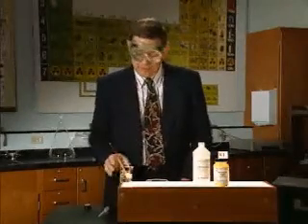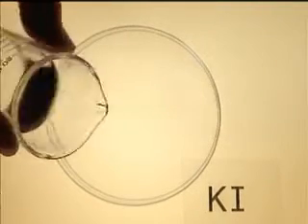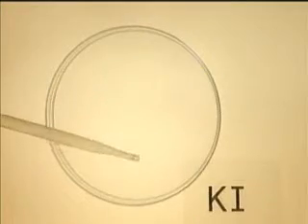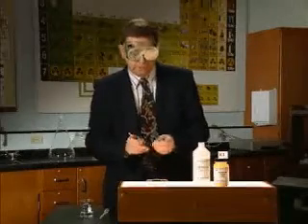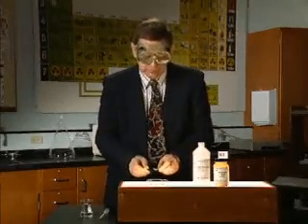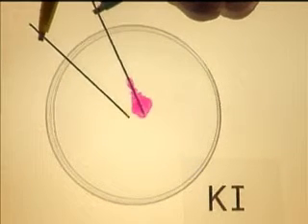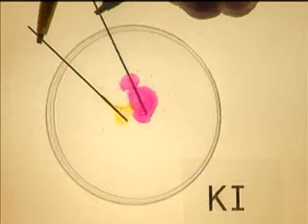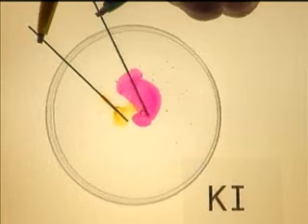Electrolysis of KI Solutions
by Martin S. Silberberg

Silberberg, M.S. 2012. Chemistry. The Molecular Nature of Matter and Change, 6th Edition. Mc Graw Hill, New York.